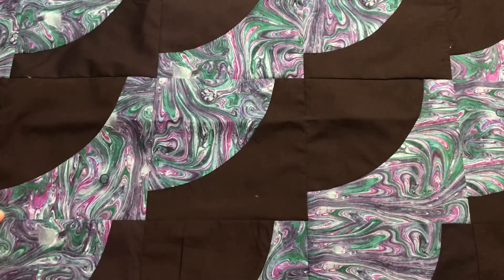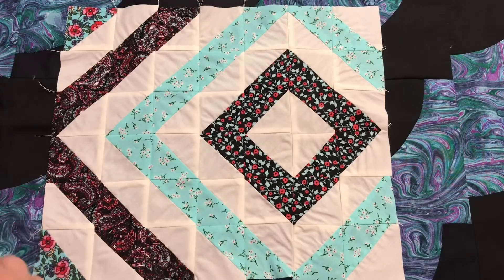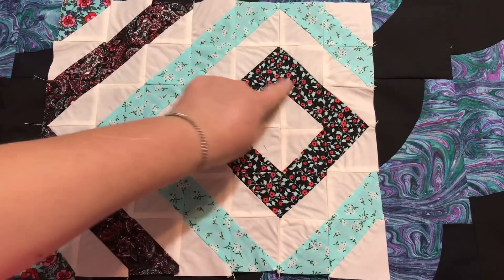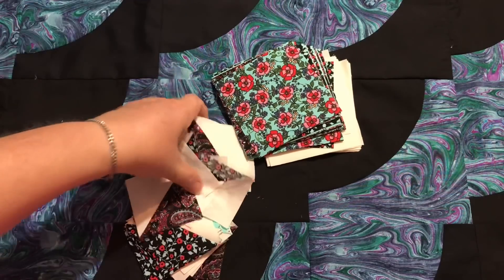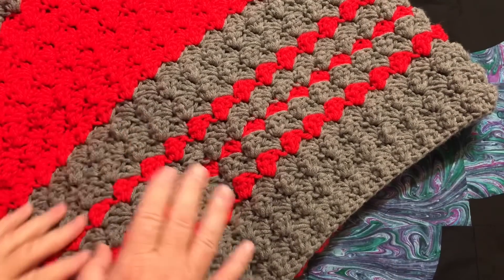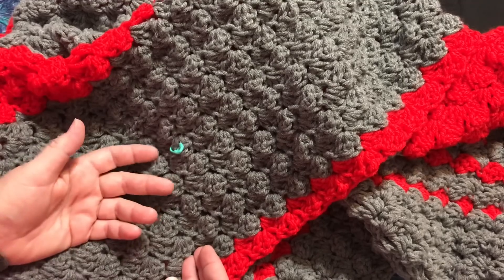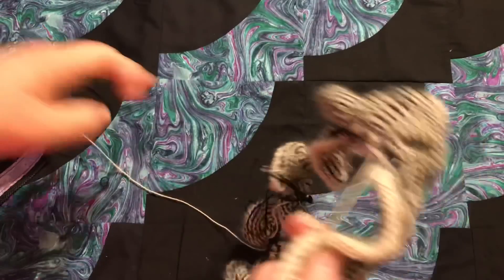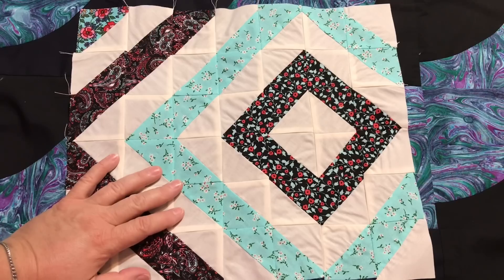WiP It Wednesday #45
WiP It Wednesday #45 for Wednesday June 5, 2019